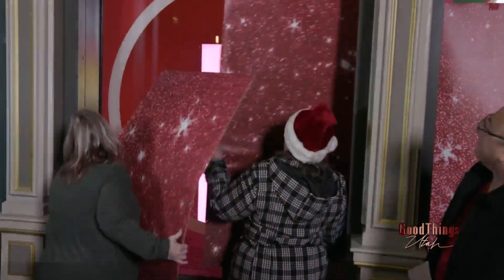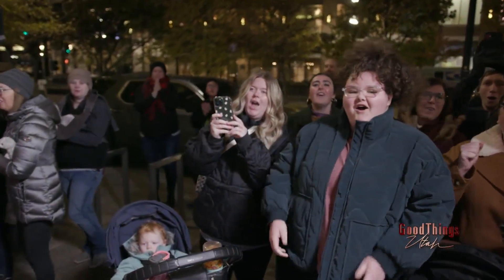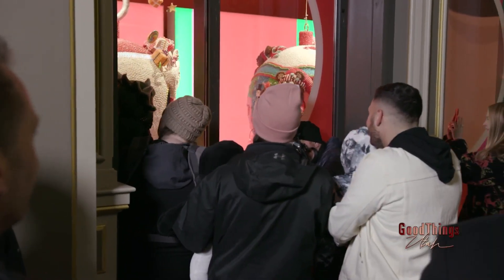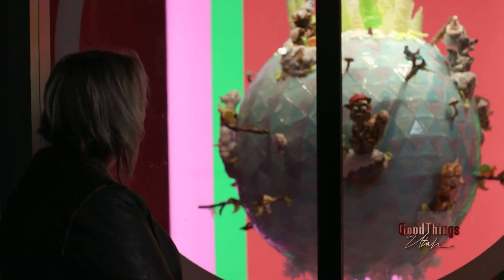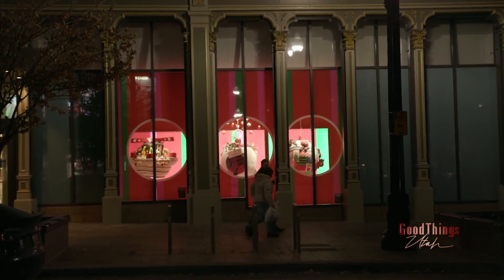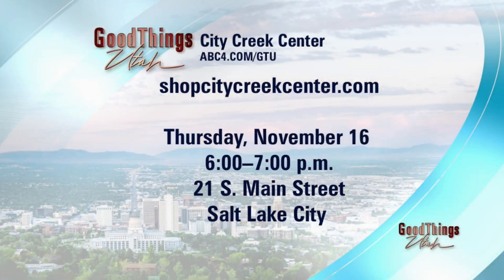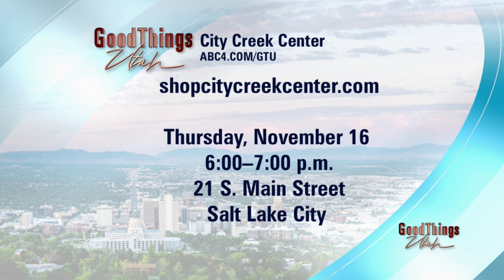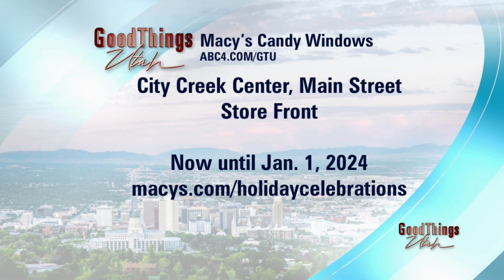Unveiling of annual candy windows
Kick off the holiday season Thursday, November 16 from 6:00 TO 7:00pm
21 S. MAIN STREET, SALT LAKE CITY, UT 841111